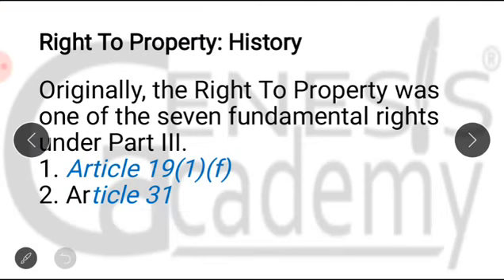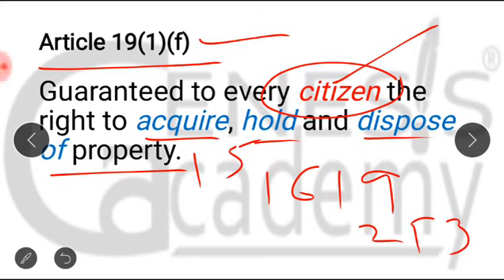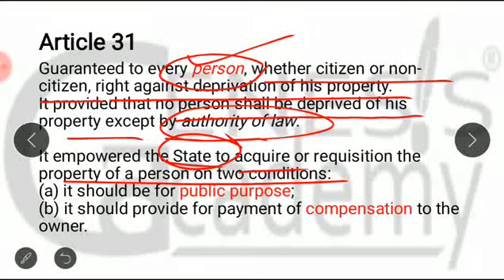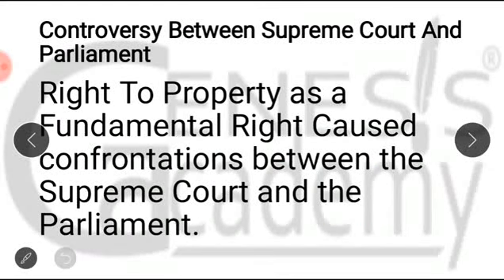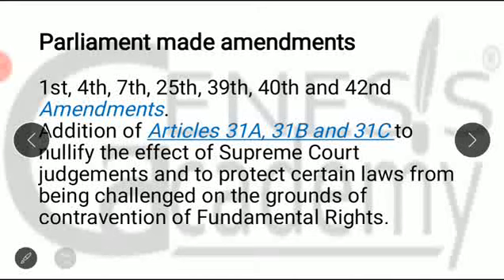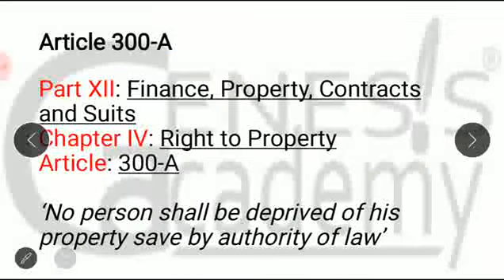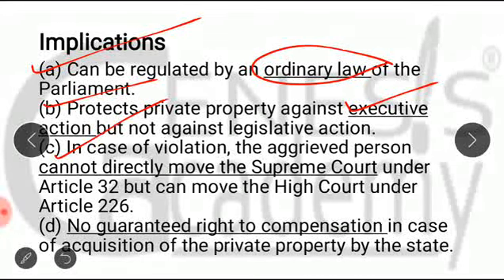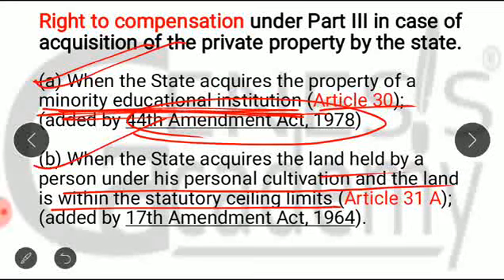Right To Property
Indian Polity
Constitution